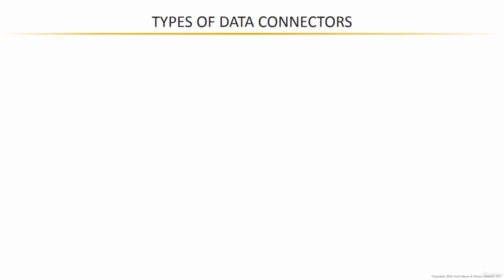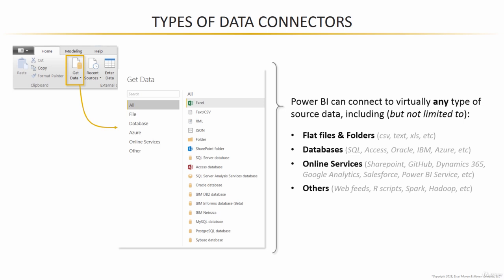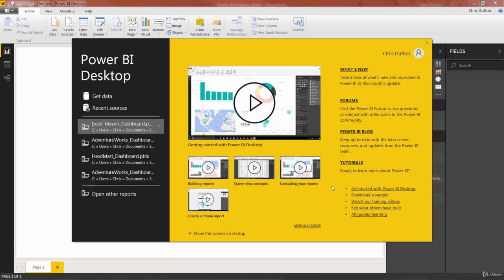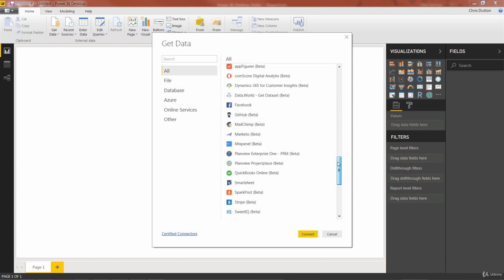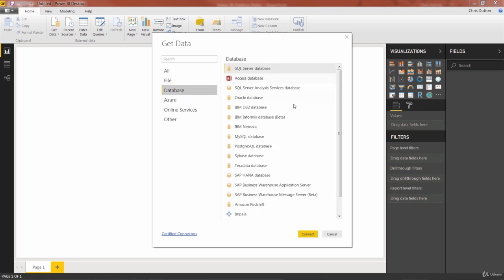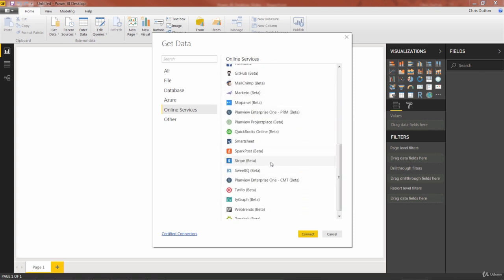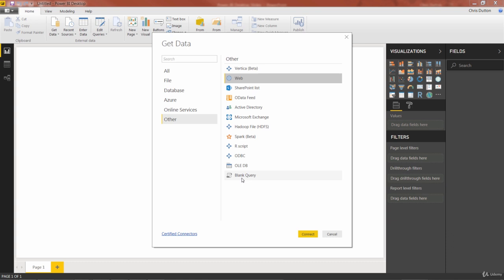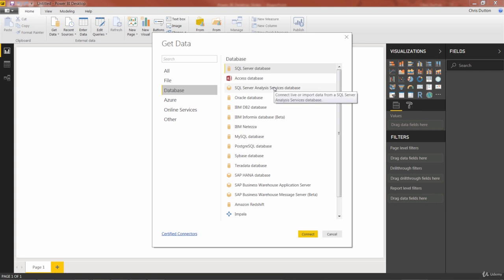Power BI tutorial for Beginners | Power BI Dashboard in English | Power BI Course 2024 Part 20.